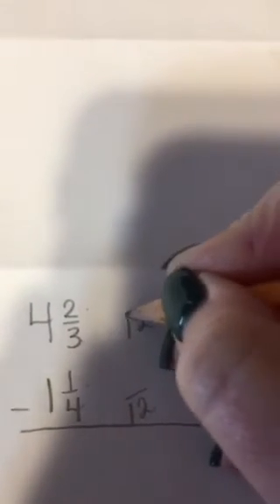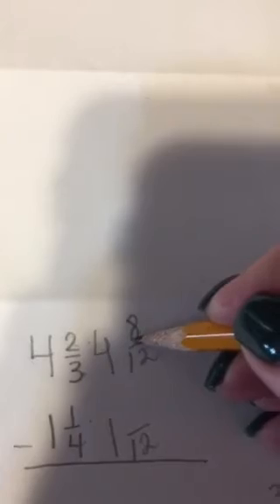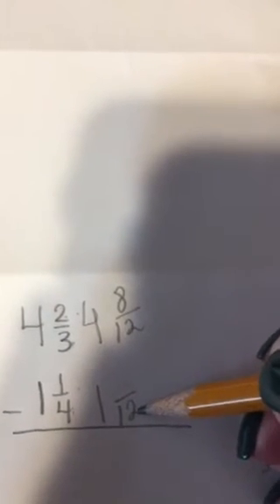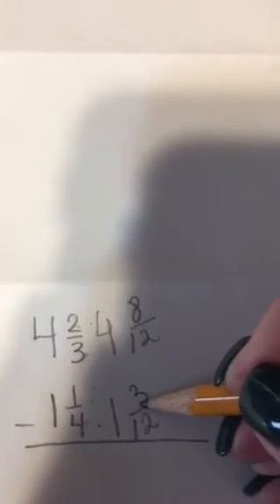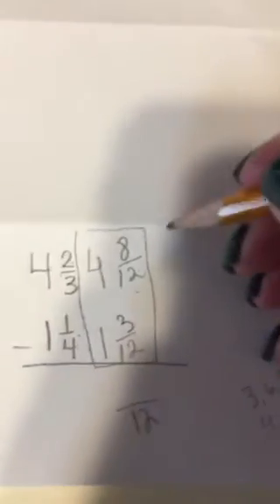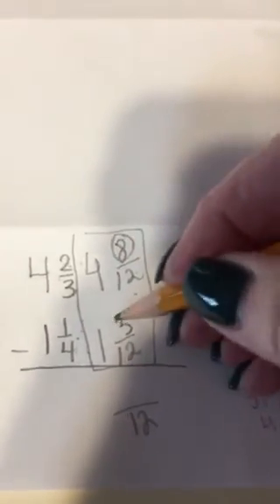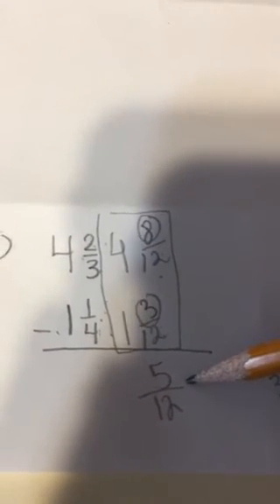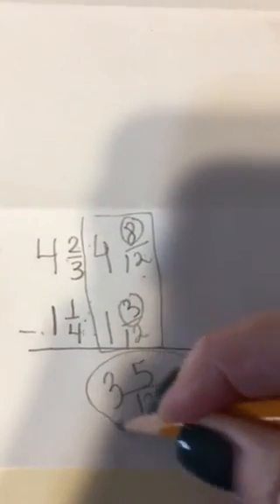DLD math review pt2